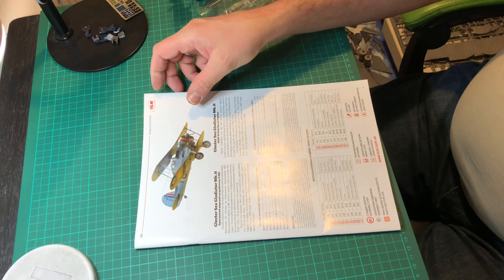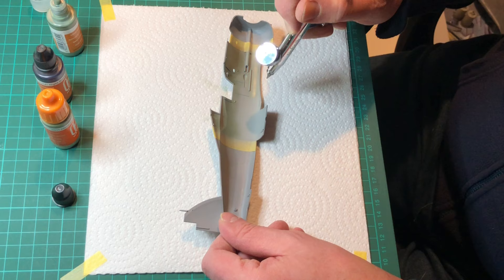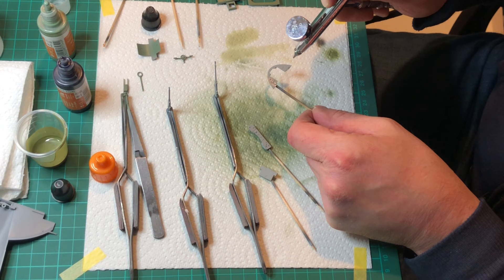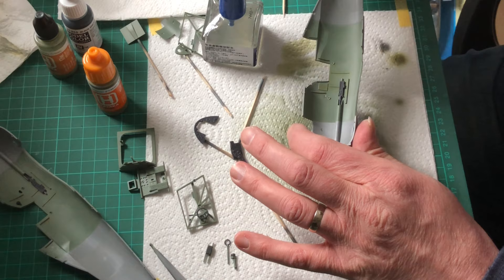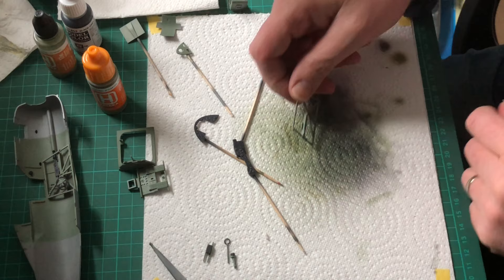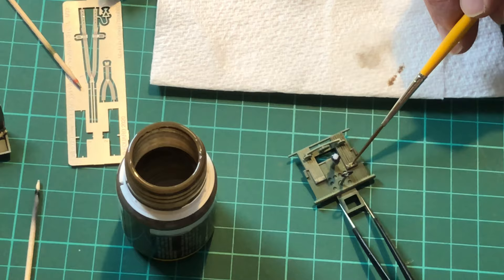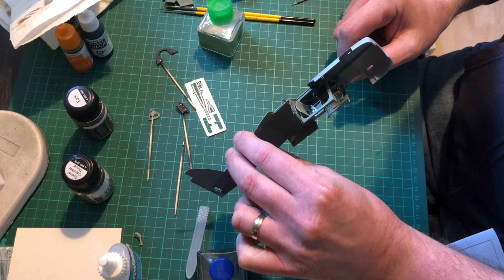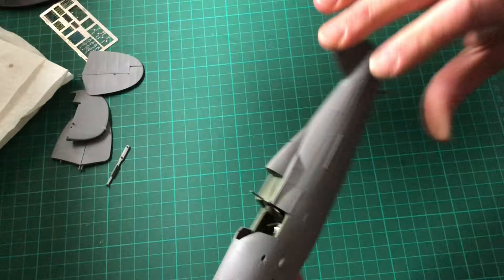ICM 1/32 Scale Gloster Sea Gladiator Mk II Build Part One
Part one of the build concentrates on the cockpit assembly, painting and weathering. Instrument panel decals and using Micro Crystal Clear for making bezels.